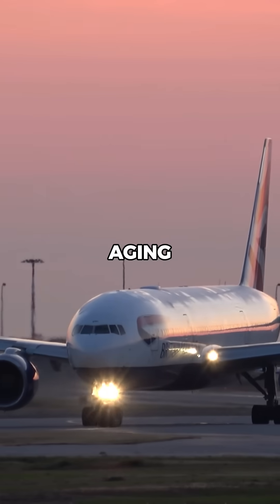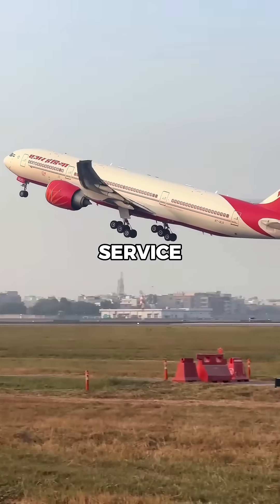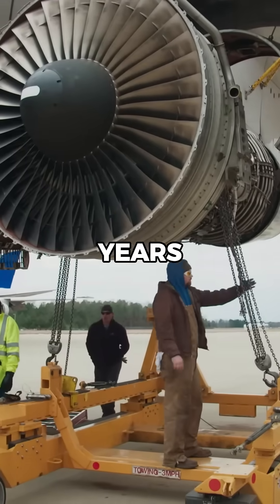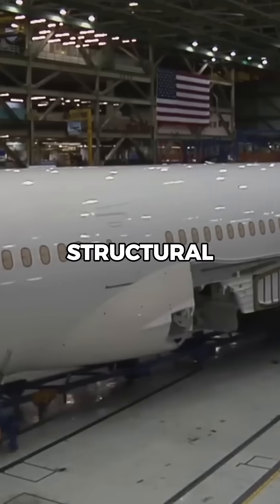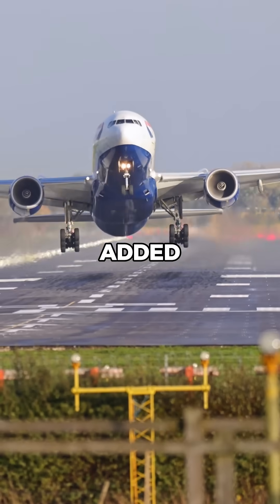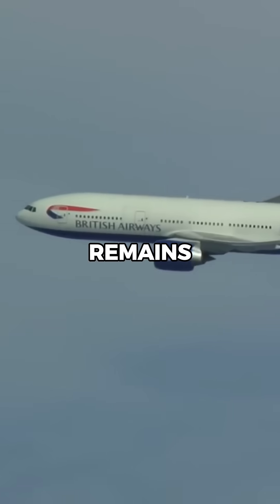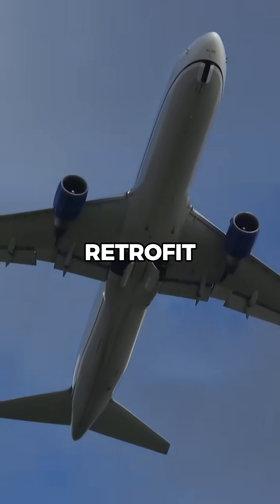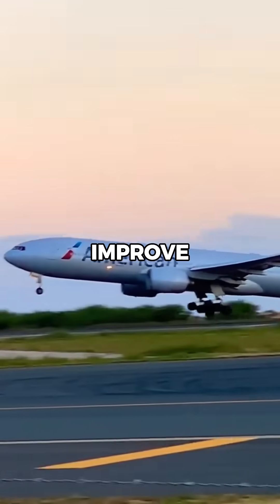How airlines extend ageing aircraft lives